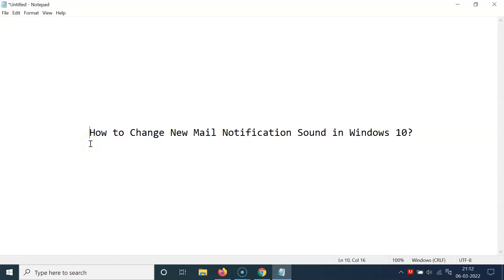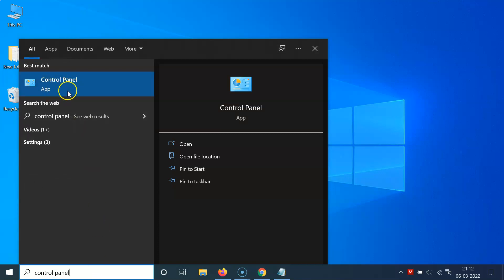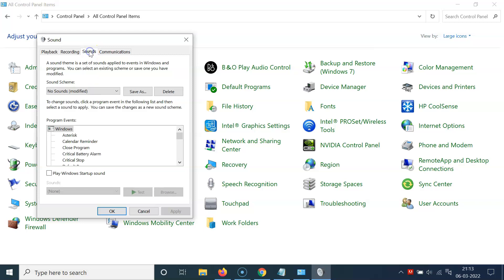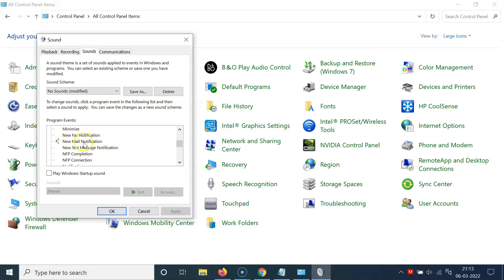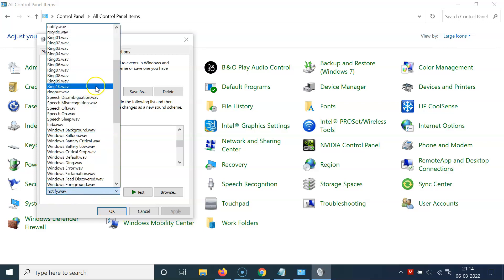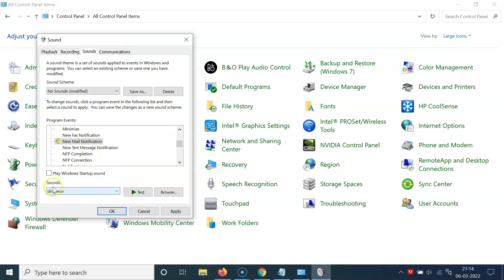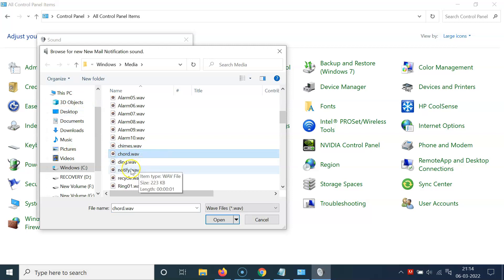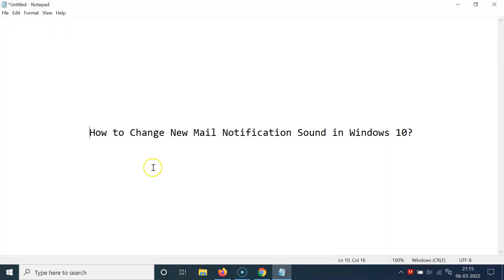How to Change New Mail Notification Sound in Windows 10?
In this Video, I will show you "How to Change New Mail Notification Sound in Windows 10."